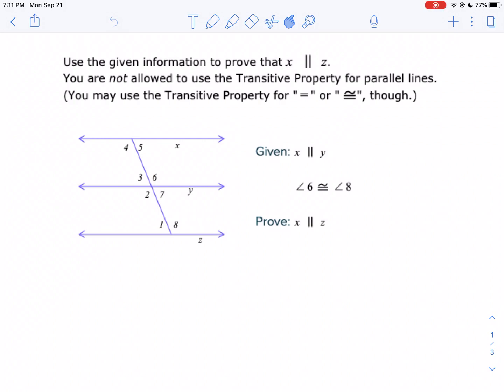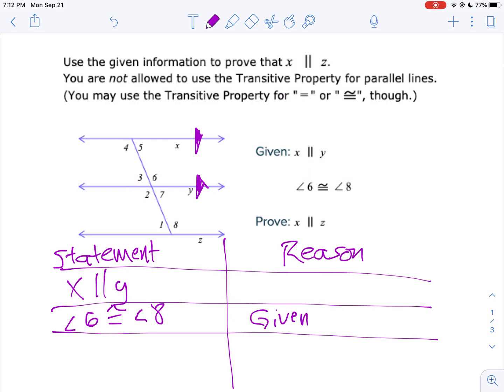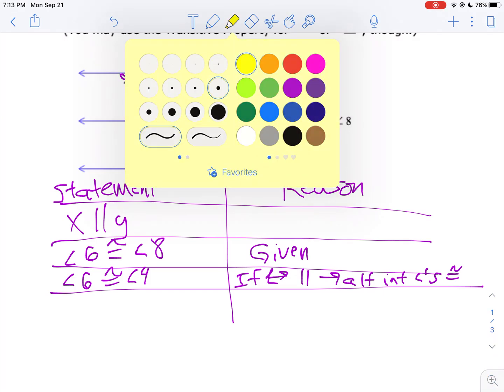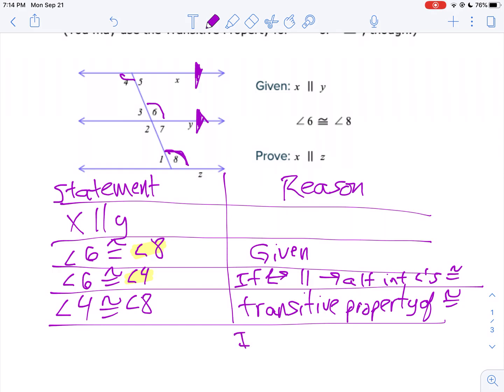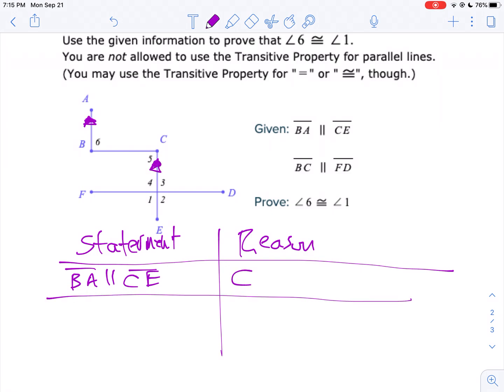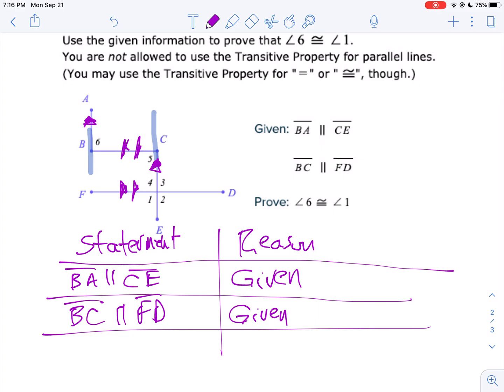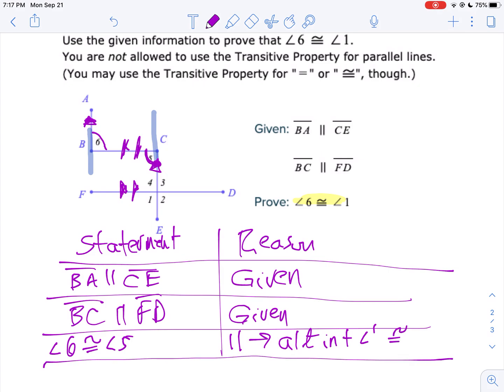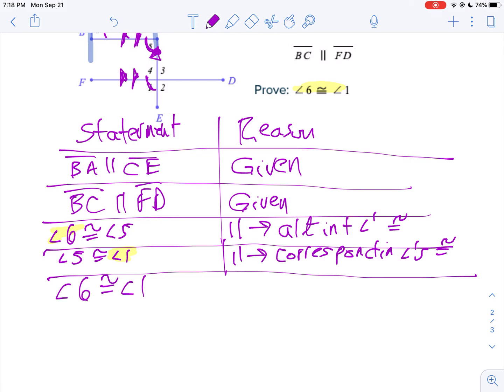MT 2 LT 9 review KE